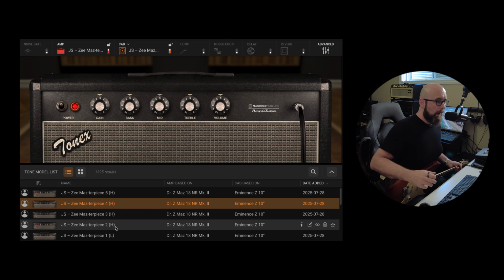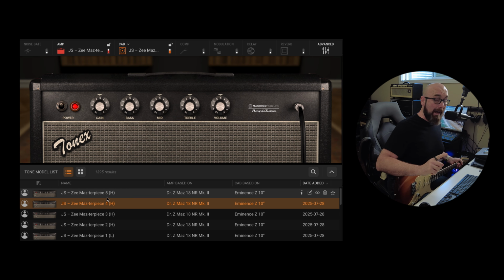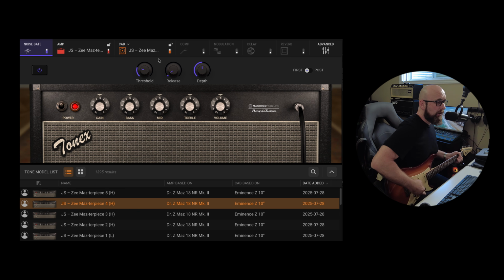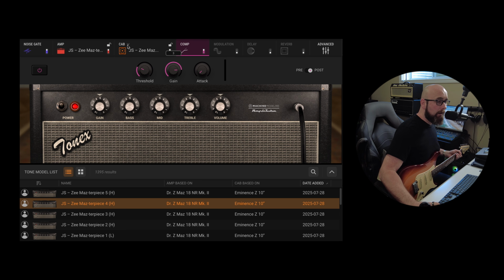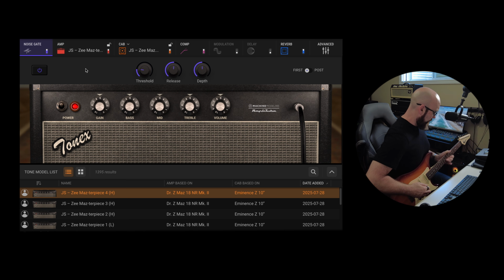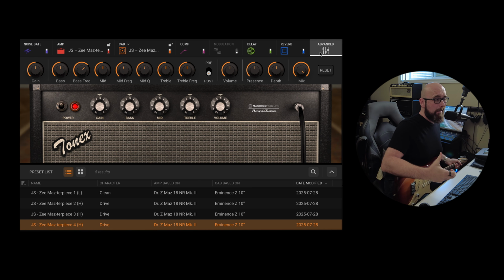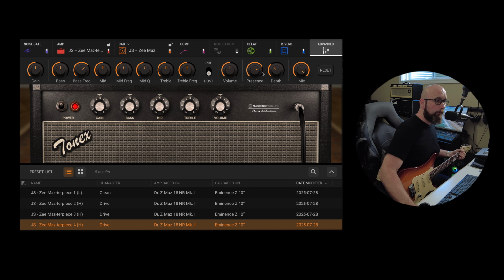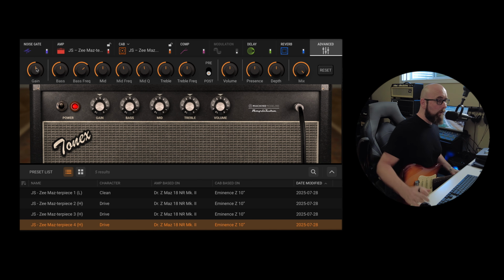The Missing Piece to GREAT ToneX Tones (Using Only Built-In Tools)!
Tone Models sound amazing… but did you know the raw default settings might not be doing them justice?

In this video, I show you exactly how I take a raw ToneX tone model and bring it to life — not by changing the EQ or core tone, but by applying a subtle “template” of enhancements I always use to make them more playable, dynamic, and inspiring right out of the gate.

▶️ We’ll walk through:
• Why raw Tone Models might sound flat or unfinished
• The subtle but powerful role of the noise gate, post-compression, and room reverb
• Why it is perfectly fine to tweak the EQ after the fact!
• How to tailor presets to your guitar, playing style, and monitoring setup

And yes — I’m showcasing all of this using my brand new Zee-Mazterpiece Ultimate and DI collection, which captures the expressive, dynamic tones of the Dr. Z Maz 18 NR Mk II.

Whether you’re new to ToneX or a tone connoisseur, this approach will help you get better results faster — and understand exactly what makes a ToneX preset work for you.

💬 Got your own go-to tweaks for ToneX presets? Drop them in the comments!

00:00 - Intro
00:30 - A Few Words About Tone Models
00:55 - What a RAW Tone Model IS
03:21 - Creating my Default Preset Template
03:30 - Setting the Noise Gate
04:48 - Setting the Compressor
06:30 - Setting the Reverb
07:33 - DO NOT Forget to SAVE Your Preset
08:04 - Setting the Delay (if needed/wanted)
08:54 - Advanced Settings and Tweaking the EQ!
11:36 - IMPORTANT: Gain Knob!!
12:35 - Summary
13:36 - Tones In The Mix